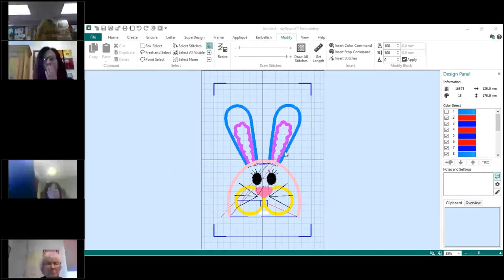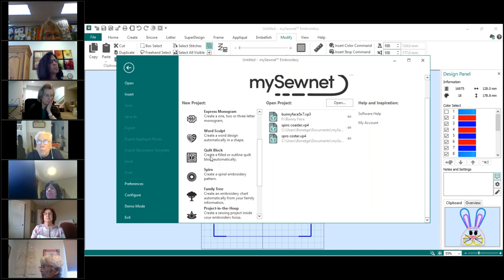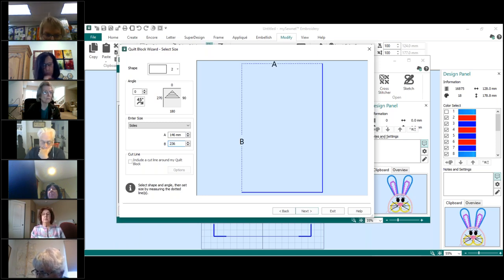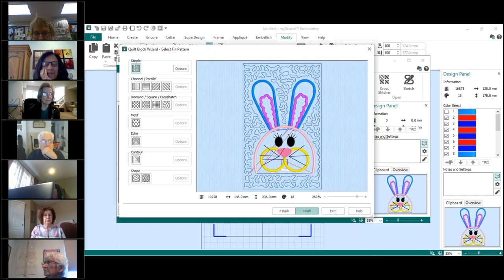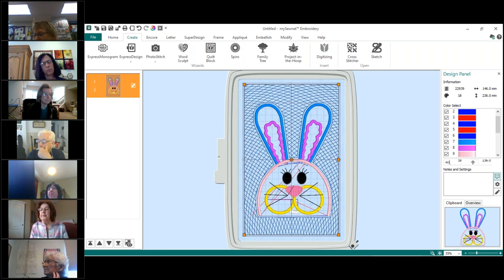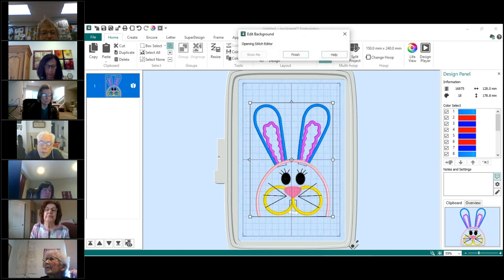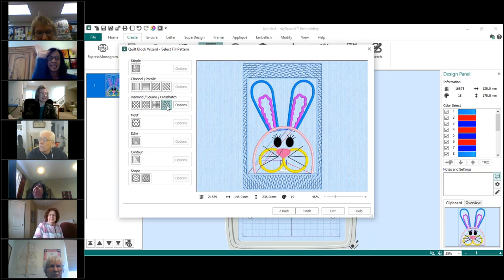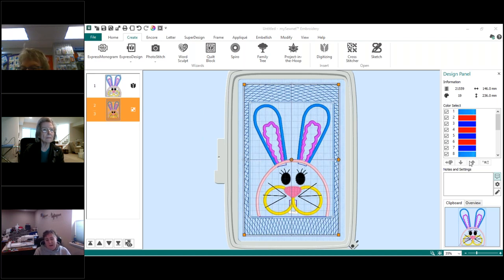MySewnet Quilt Block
Learn how to add quilting around an embroidery design. You can do it easy in MySewnet Platinum.